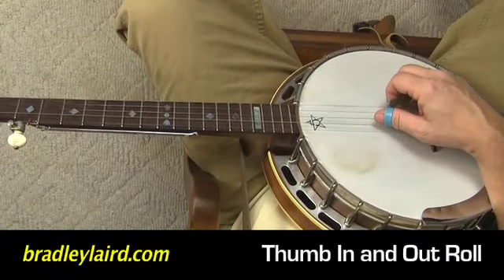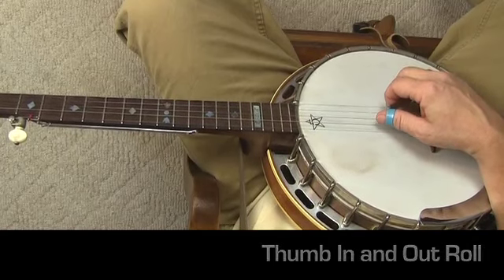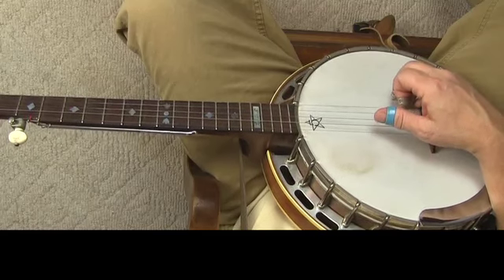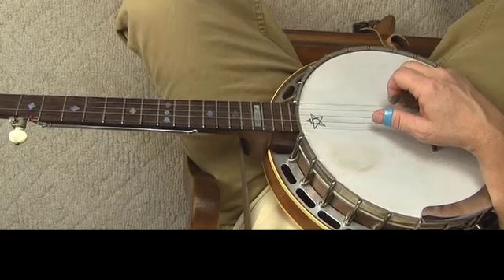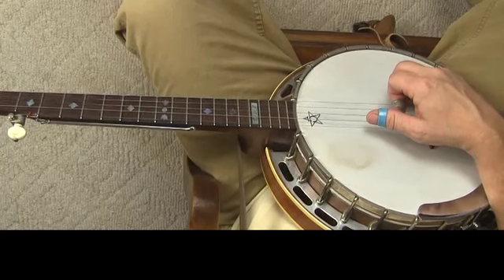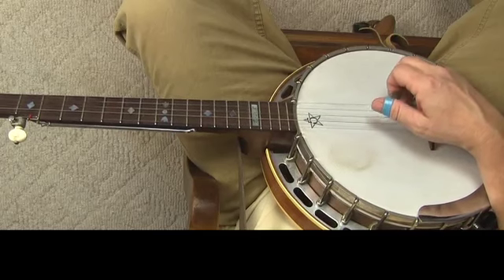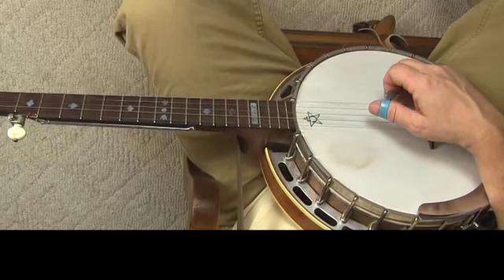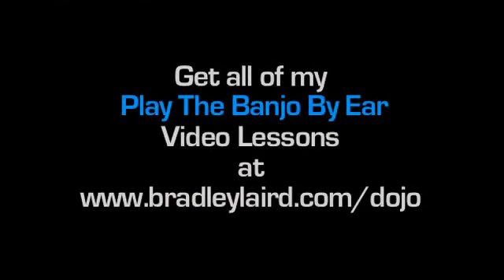How to Play a Banjo Roll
This video teaches how to play the "thumb in and out roll" (sometimes called the square roll). This video is a clip from my How To Play The Banjo By Ear video course which you can find

Happy picking!